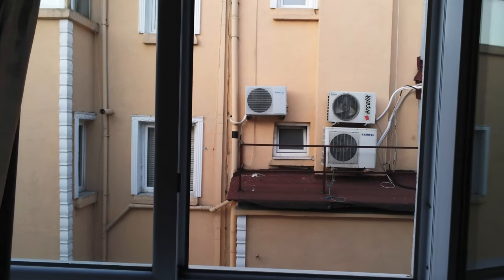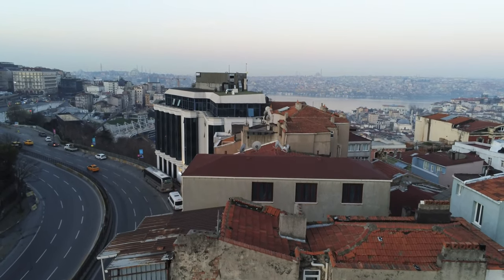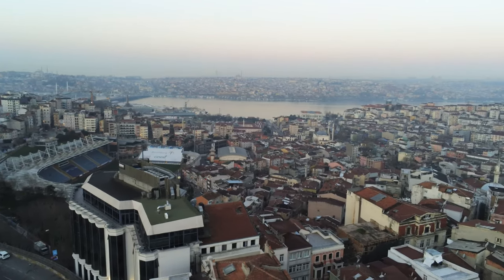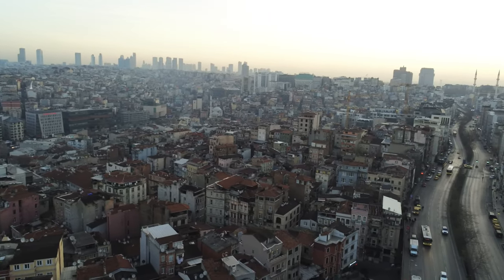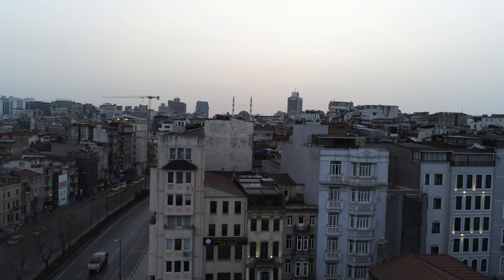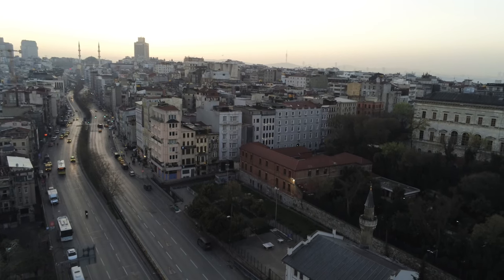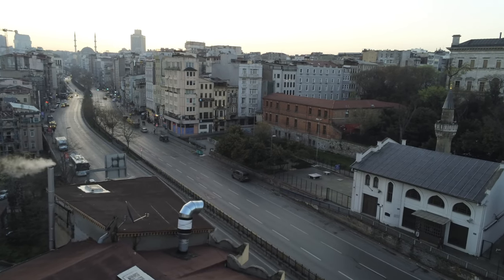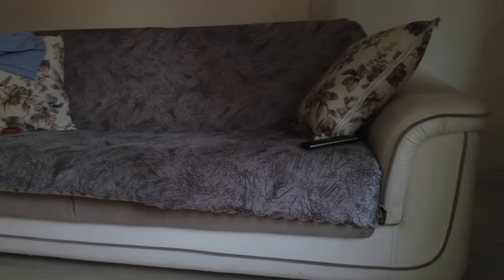crazy drone flight in Instanbul center out of the window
This guy flied the drone out of the window in center of Istanbul between Taksim and Eminonü.
You can see Tarlabasi Blv, Refik Saydam Cd, Kamer Hatun Camii, Kasimpasa Stadium, Euro Plaza hotel and minarets of Kasim Mosque.
I told him not to do this but he kept flying above the city.
I have several terabytes of footage from Istanbul which I plan to edit and upload if there is demand here.